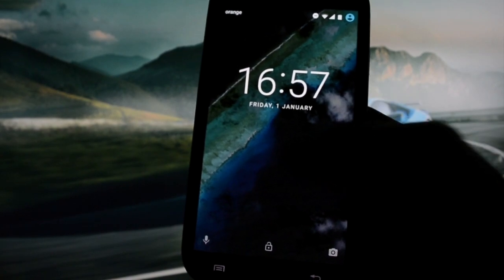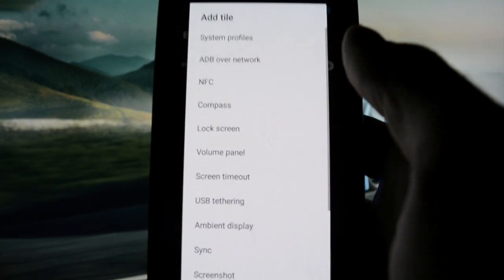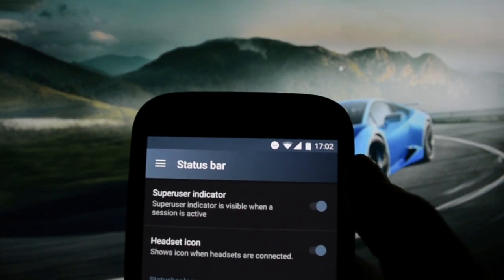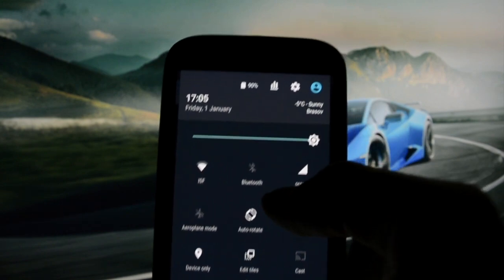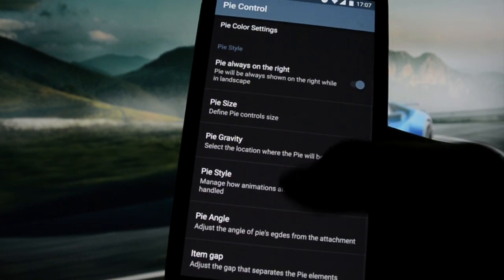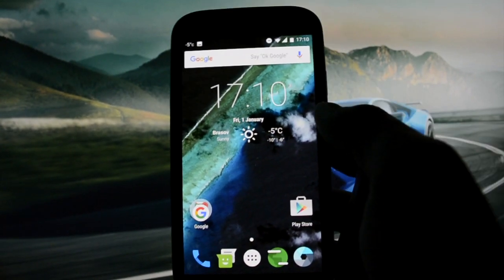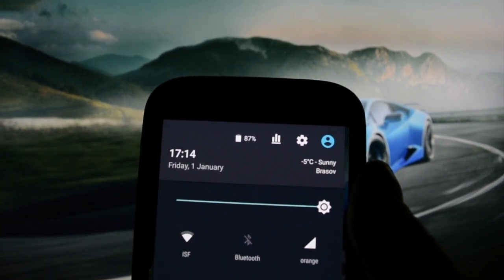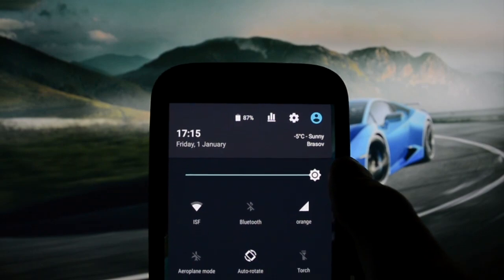AICP 11.0 Marshmallow for Samsung Galaxy S4 - Nightly Release